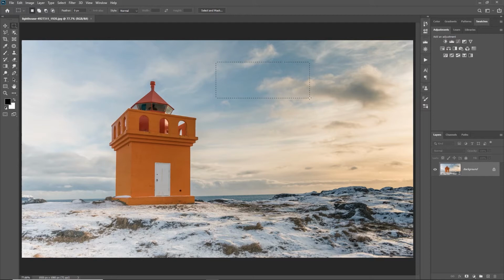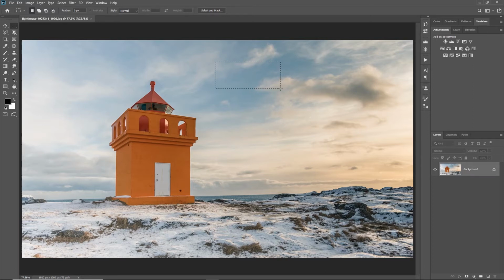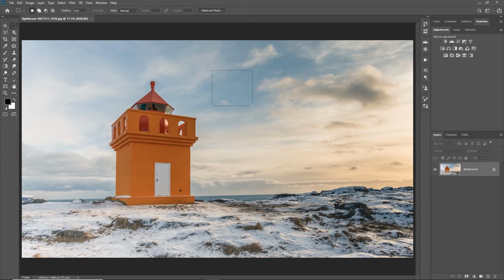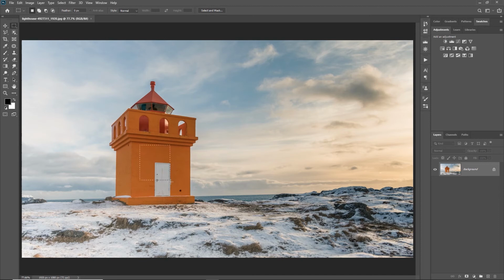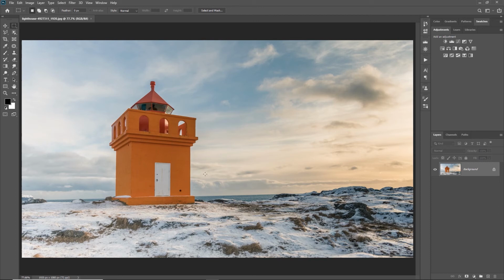Shortcuts when working with Selections in Photoshop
Find out a few of the shortcuts that can be used with Photoshop's selection tools. We will show you a number of tips that work on the rectangle lasso tool in Photoshop as well as many of the other selection tools.